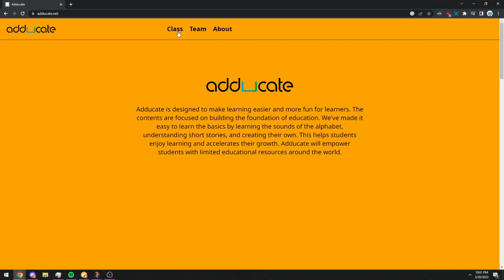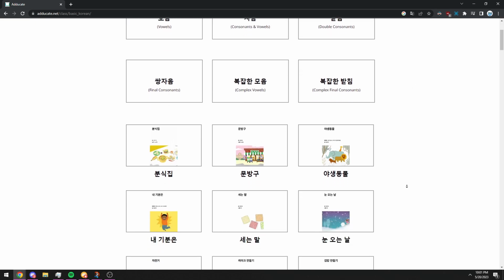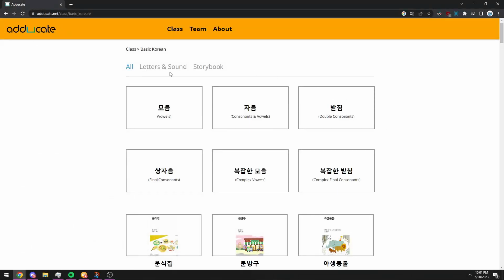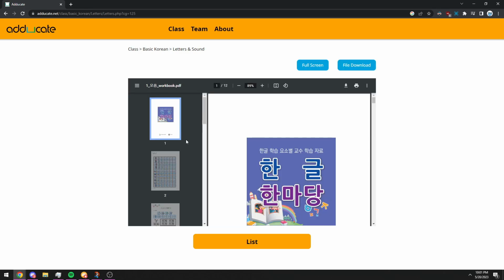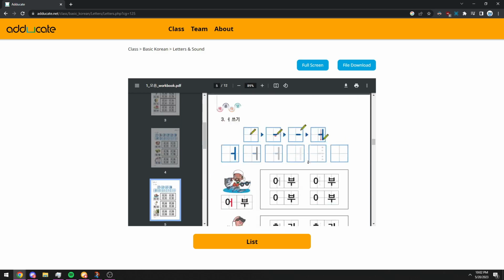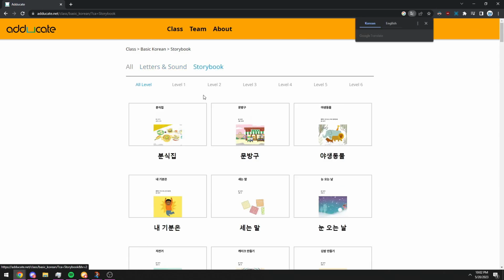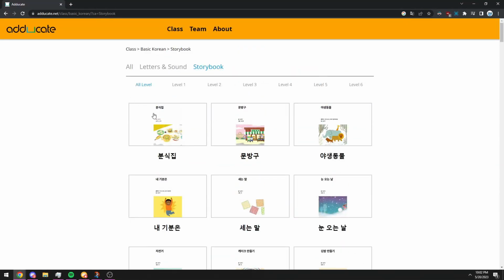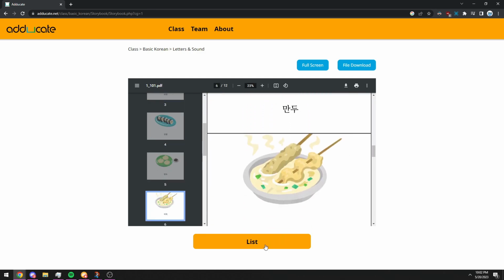Adducate - Basic Korean